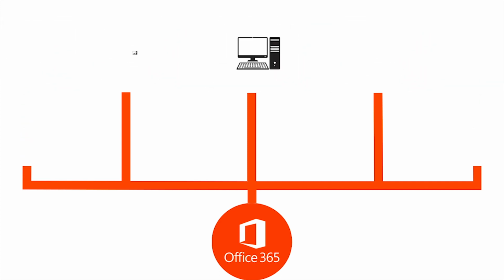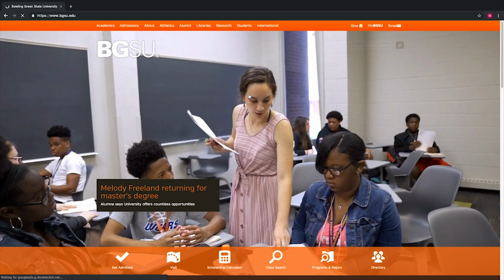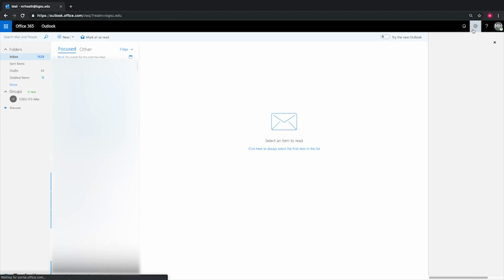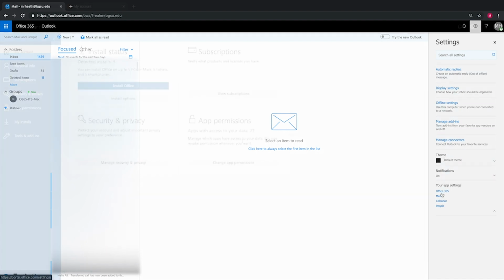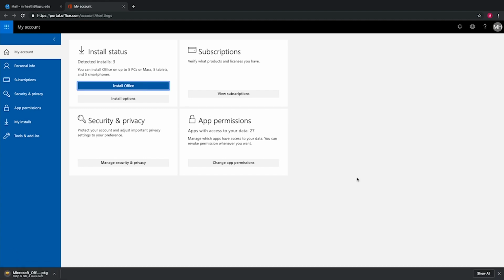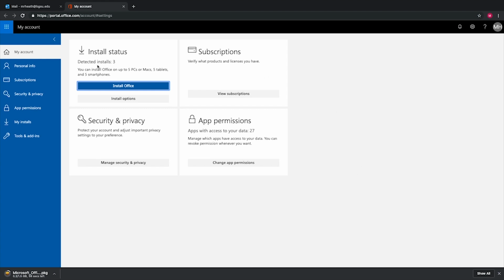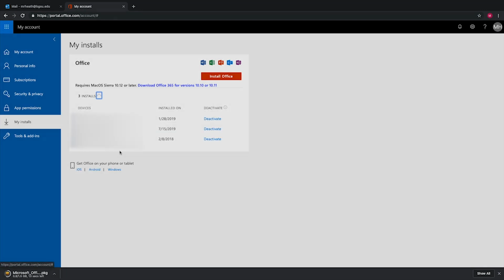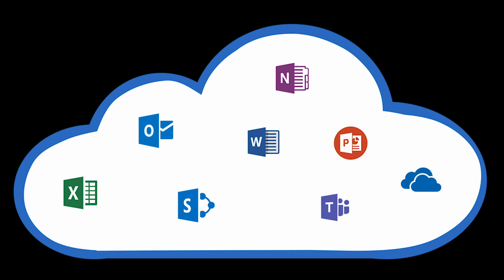Intro to Office 365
This video is intended to inform all students, staff and faculty about what BGSU has to offer concerning Office 365!